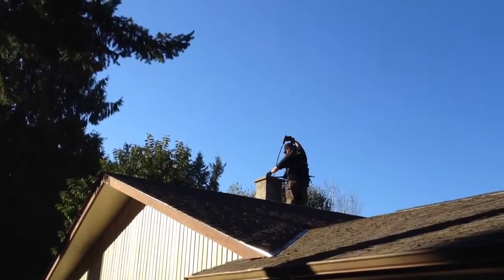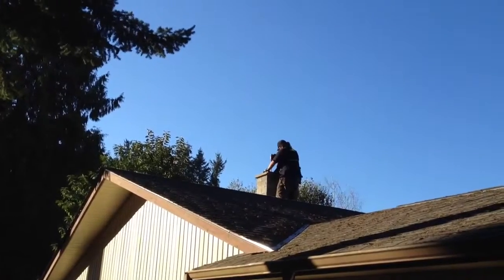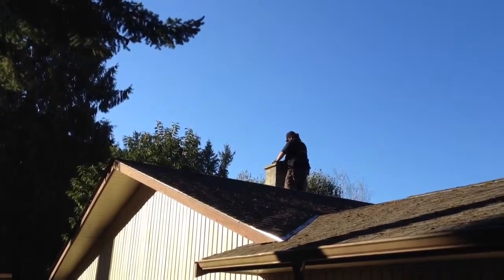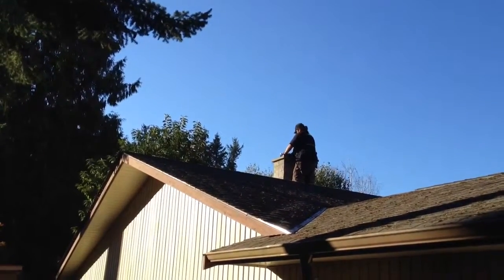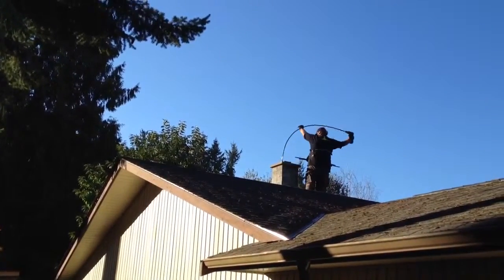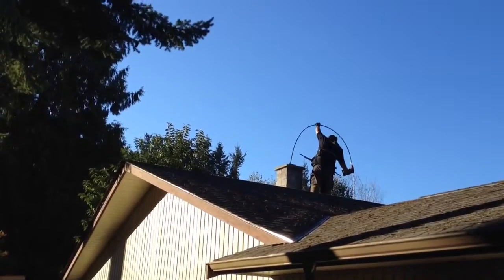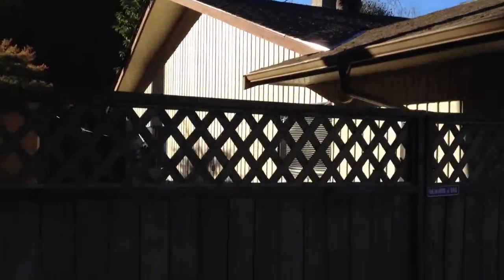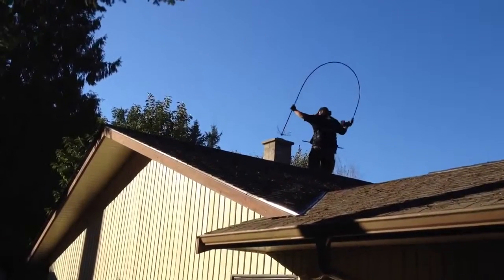Soot Eater Rotary Chimney Cleaning System Power Sweep Flue Victoria BC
Ordinary brushes are good in most cases but sometimes they don't fit exactly or the chimney is very dirty and needs a better method of cleaning. This method is like a weed whacked with about 28 pieces of whip material on it.